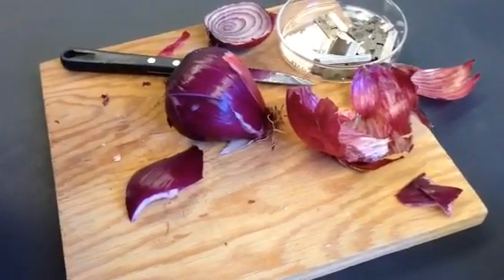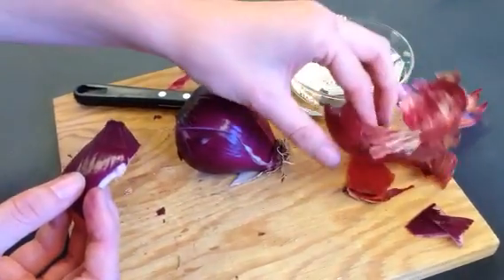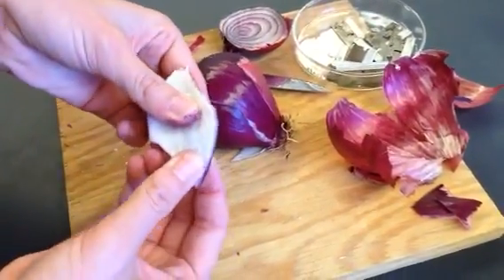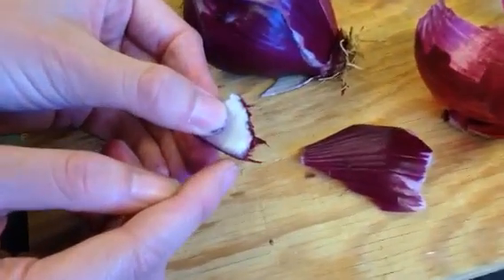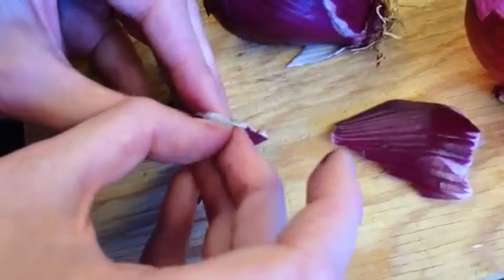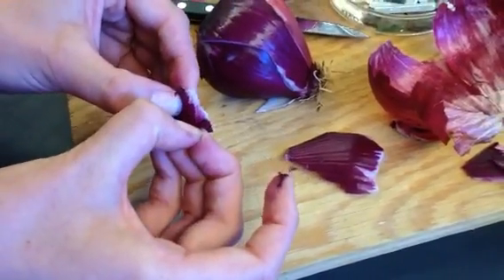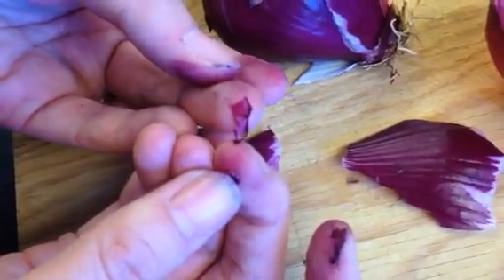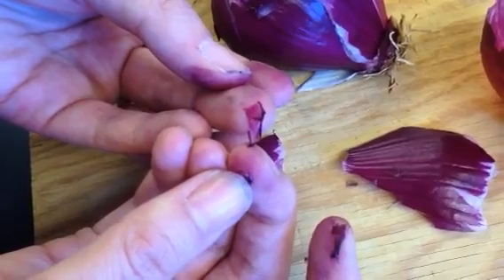BIO161 onion cell wet mount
Video introduction to week 3 lab.